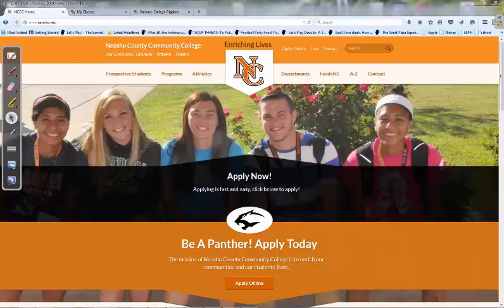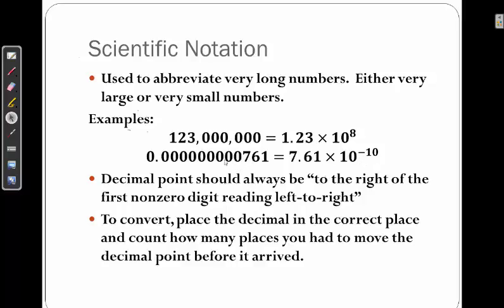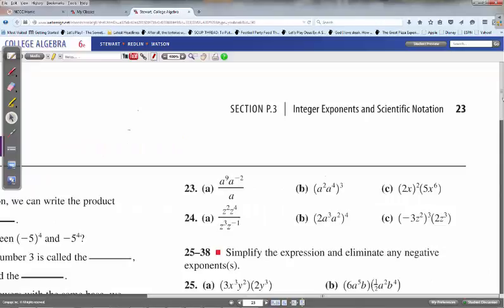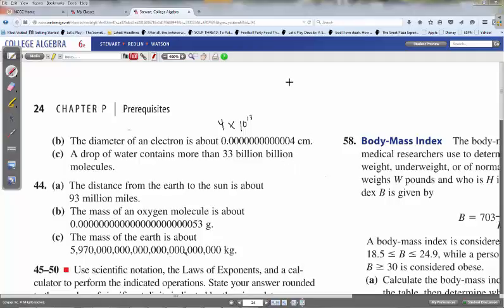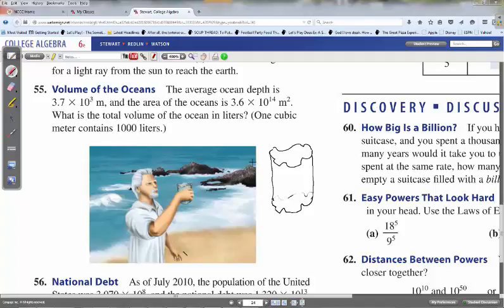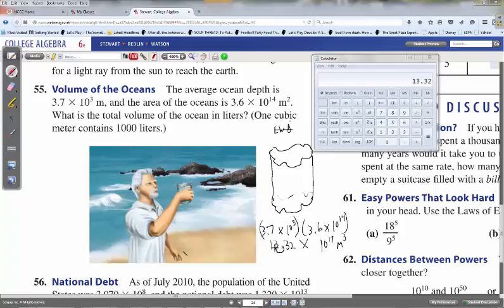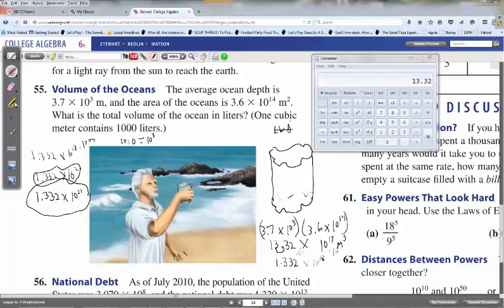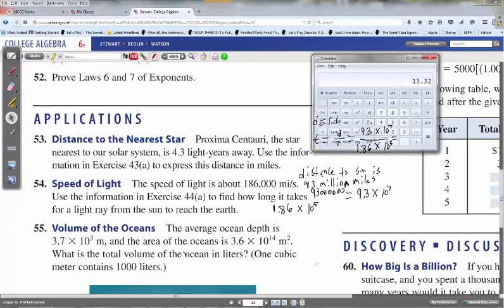Section P 3 Pt 3 Lecture